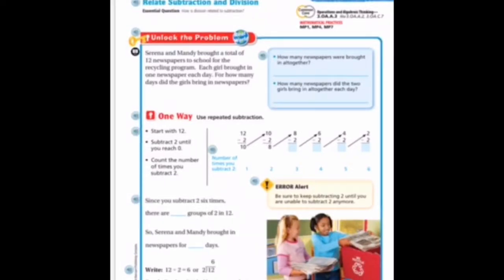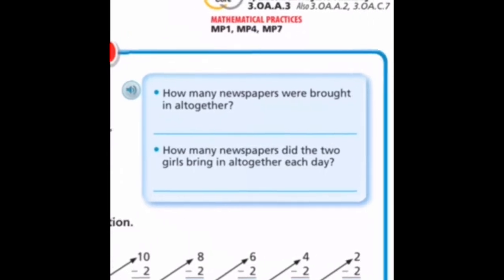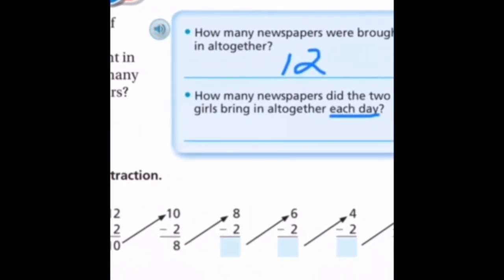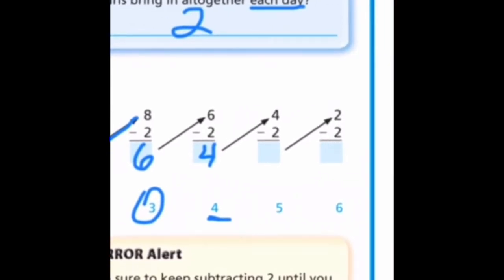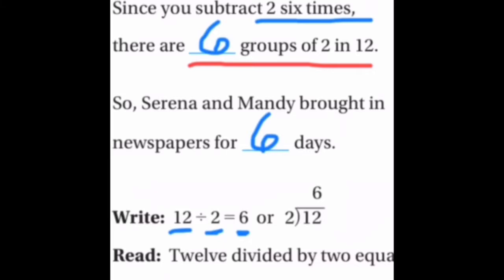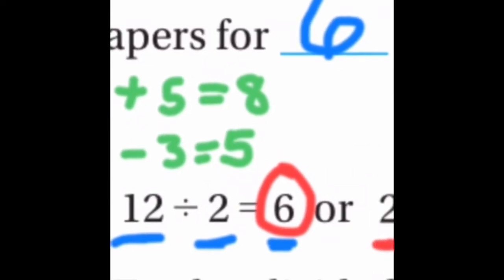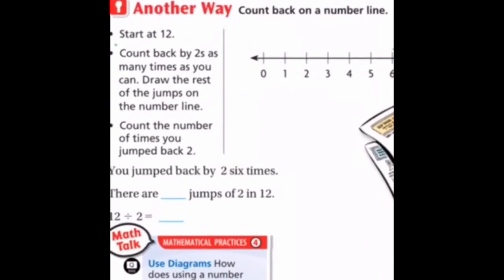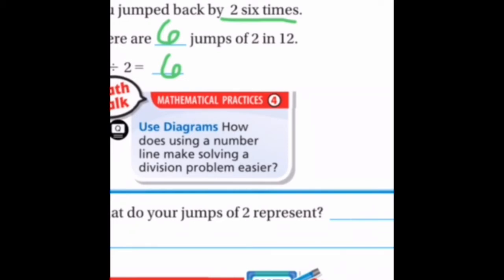Lesson 6.5 - Relate Subtraction and Division